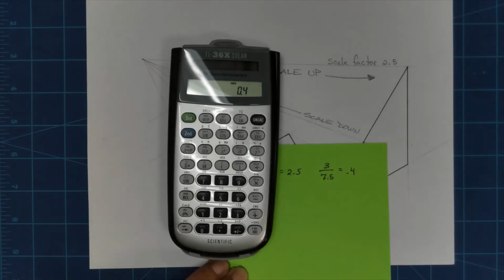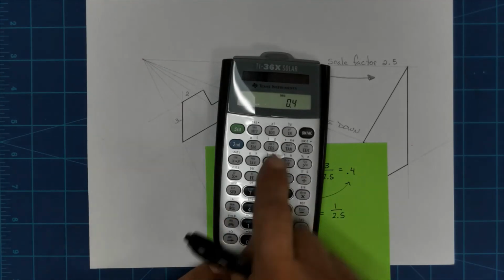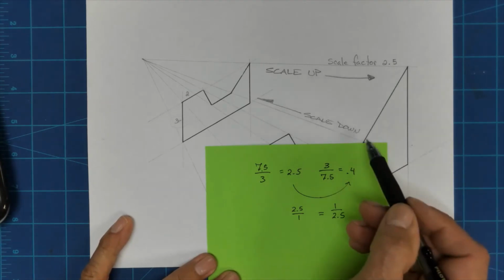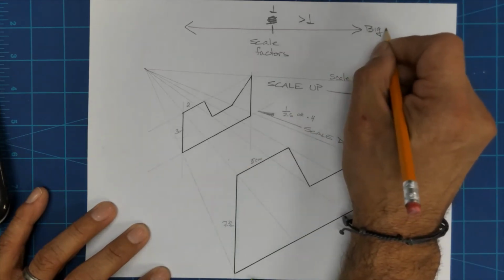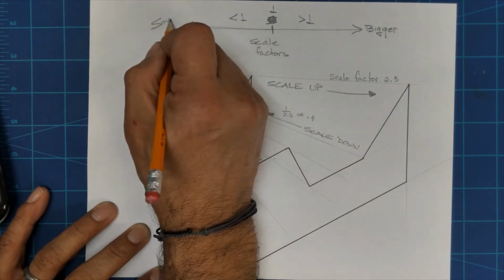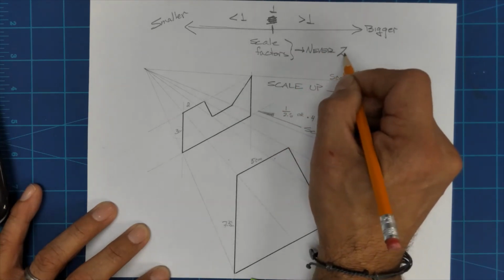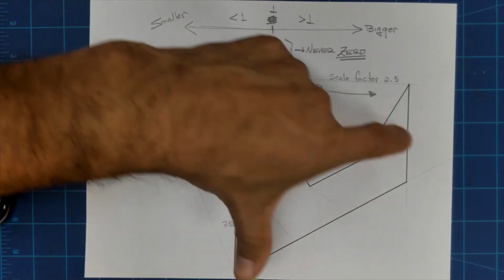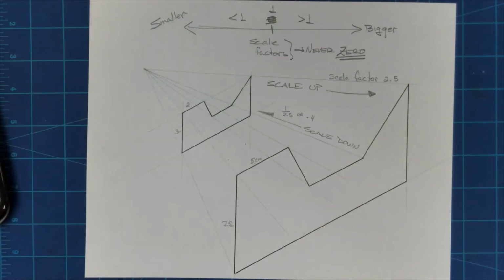Similar Triangles & Scale Factor